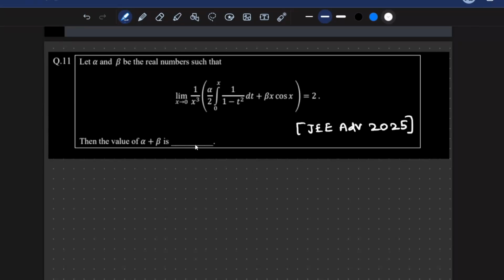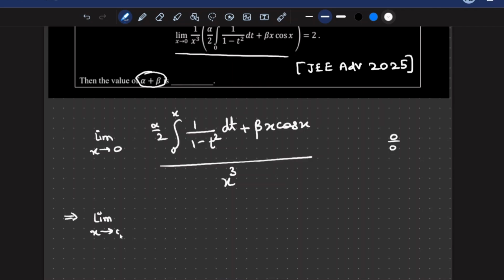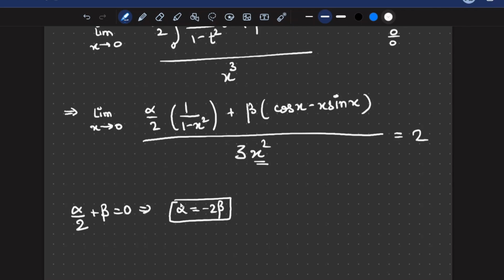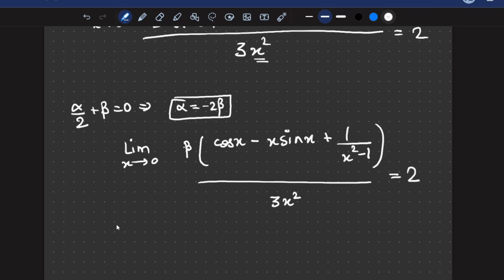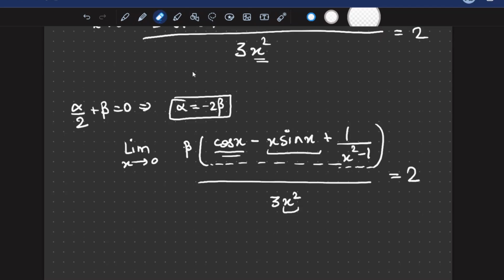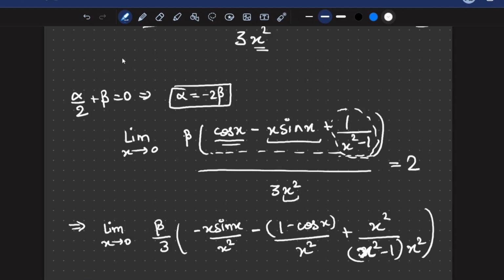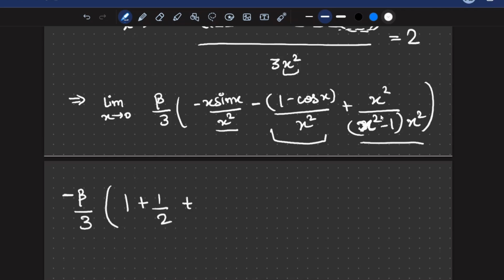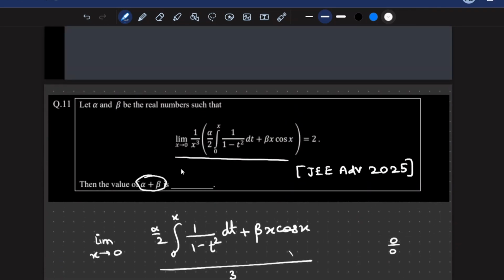JEE Advanced 2025 PYQ from Limits | Simple approach | IIT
In this video I used a very simple approach to solve a question from the topic limits from JEE advanced 2025. The question in my opinion was on the easier side and very doable.

JEE Advanced 2025 Paper 1 question 11 Mathematics